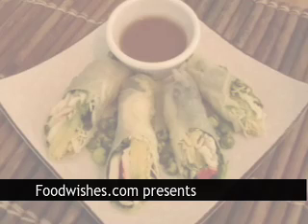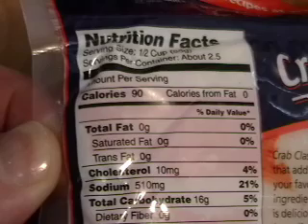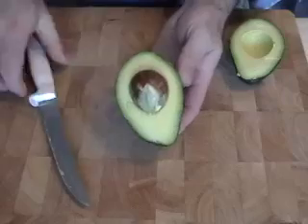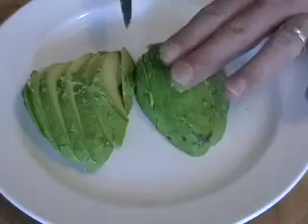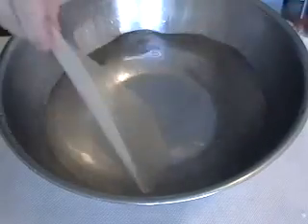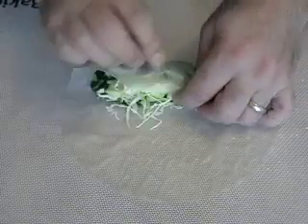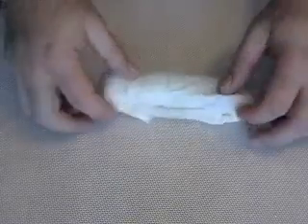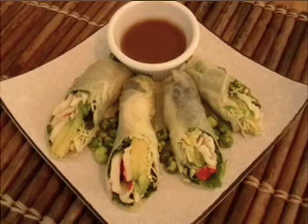California Spring Roll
Check my website, foodwishes.com, for the full story, recipe ingredients and more details. Enjoy!